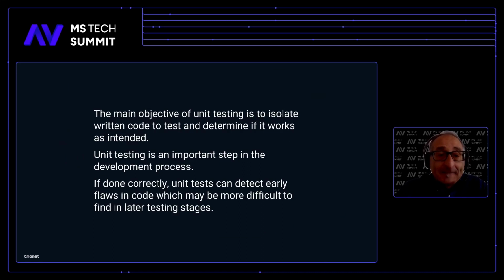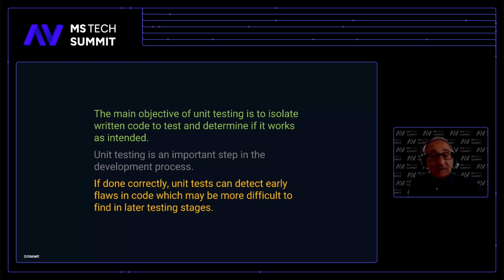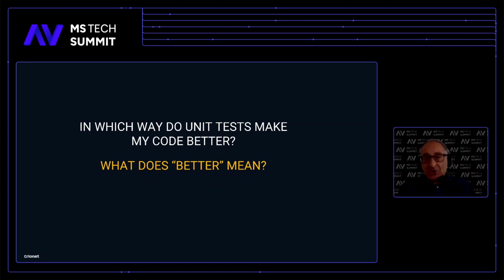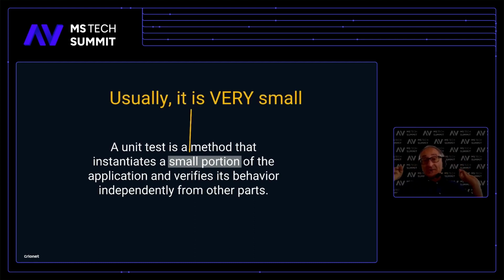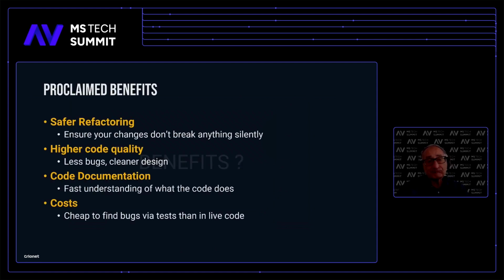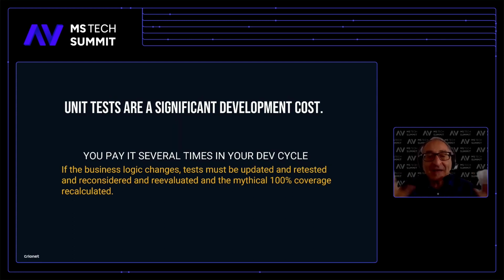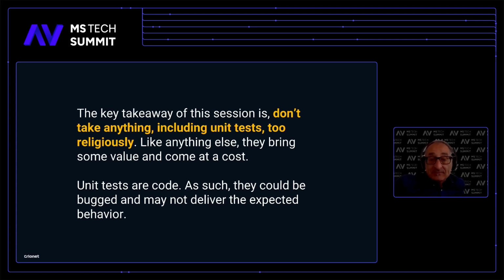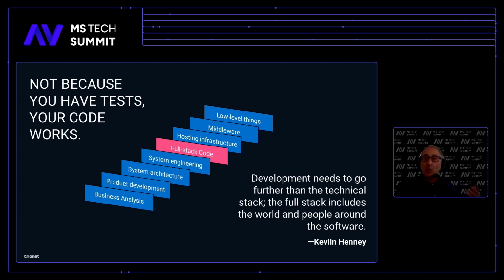Dino Esposito - On the Role of Unit Tests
🔹On the Role of Unit Tests
🔹Dino Esposito

As sharp as it may sound, unit tests are a significant development cost. However, the interesting question is another: when is this cost worth? Beyond idealogical positions, the "scientific" answer is: sometimes it is; sometimes not. A test is a piece of code that doesn't deliver any functional benefit to the application. So it has to be seen as part of personal programming style. And the programming style--ideally--is shared among the team. Much more than code coverage numbers and TDD practices, which don't measure at all the relevance of individual tests, what does matter is the TDD mindset. If the code pushed to the repo lends itself to be easily tested, then it's a huge result and something to be proud of. Showcasing a coveage number, instead, is a mere fluff and vaporware.